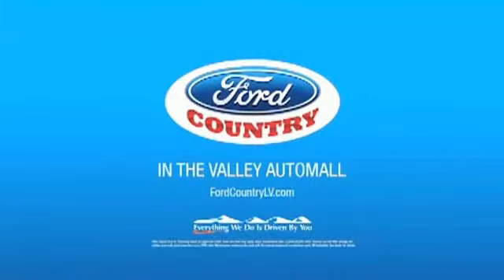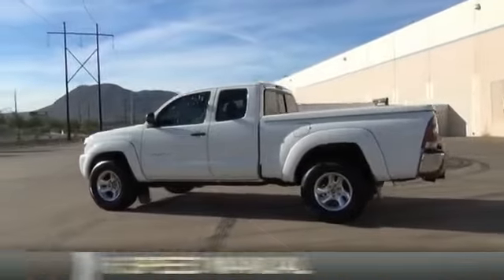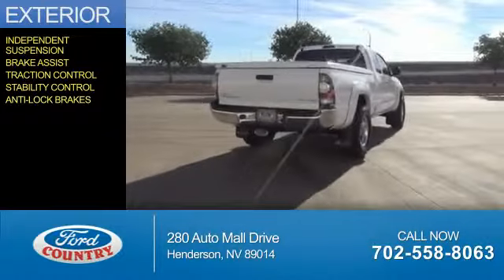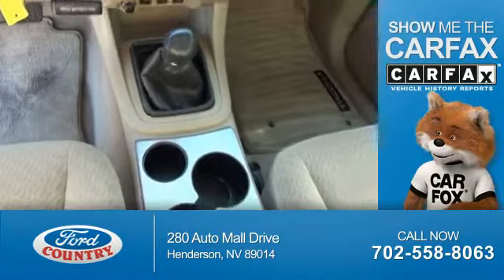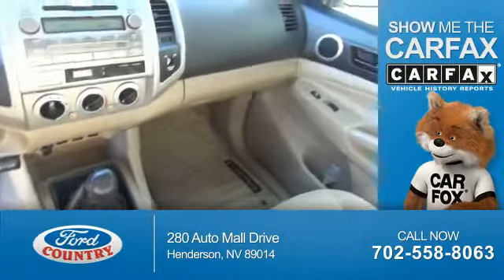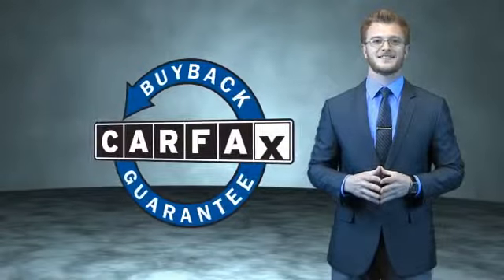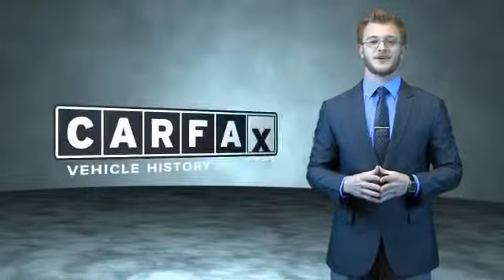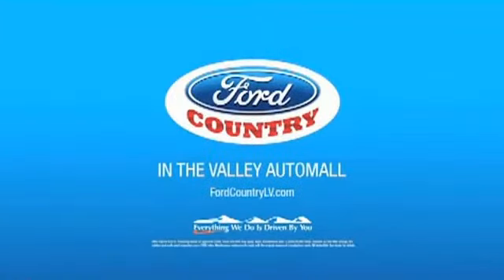2009 Toyota Tacoma 51339A - Henderson NV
Year: 2009
Make: Toyota
Model: Tacoma
Trim: V6
Engine: 4.0 liter 6 cylinder 4WD
Transmission: 6-Speed Manual
Color:
Mileage: 63090
Address:
VIN:5TEUU42N59Z609782